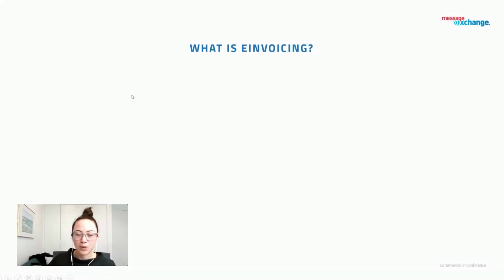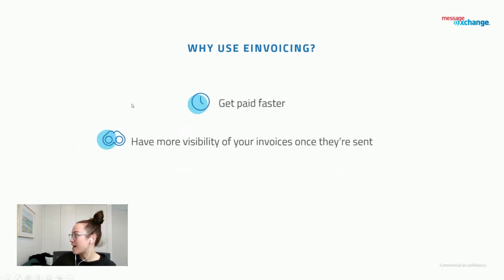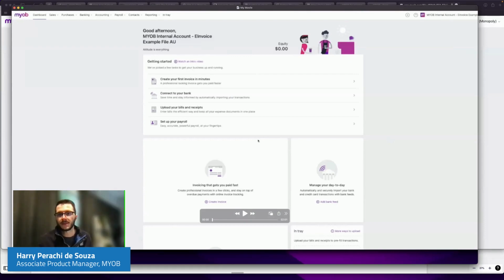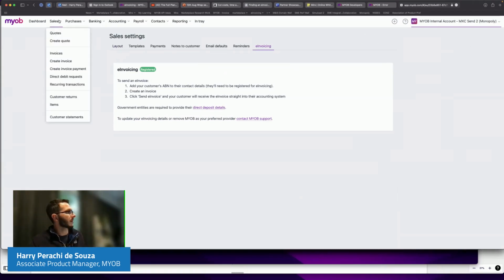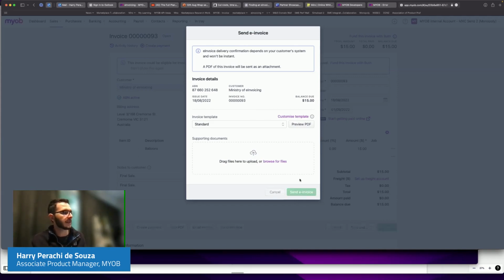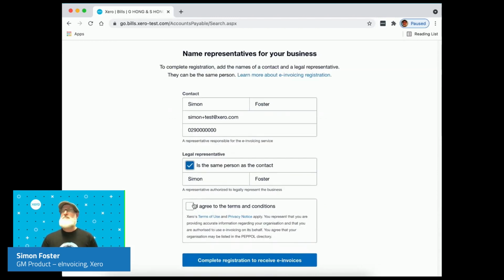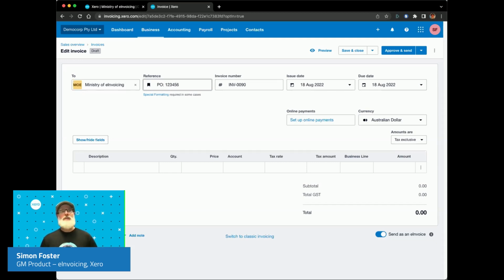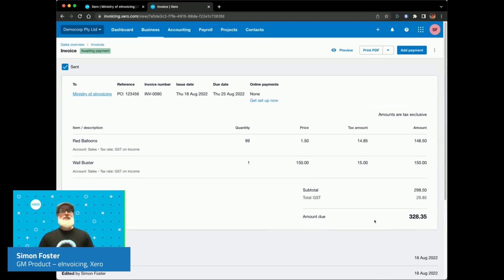How to issue eInvoices to the South Australian Government from MYOB and Xero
Do you supply goods or services to the South Australian Government? Learn how to send eInvoices from MYOB and Xero to get your invoices right the first time around.

00:05 What is eInvoicing?
01:47 Why use eInvoicing?
02:48 What agencies can receive eInvoices?
03:37 Why should suppliers issue einvoices?
04:22 What do suppliers need to keep in mind when issuing SA government agencies an eInvoice?
05:59 How to send eInvoices using MYOB Business and AccountRight browser
12:25 How to send eInvoices using Xero